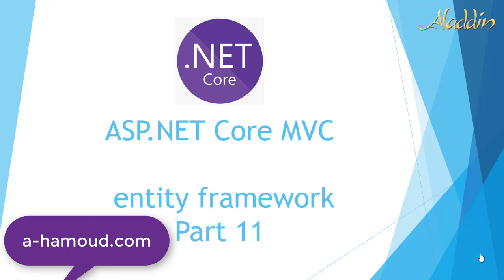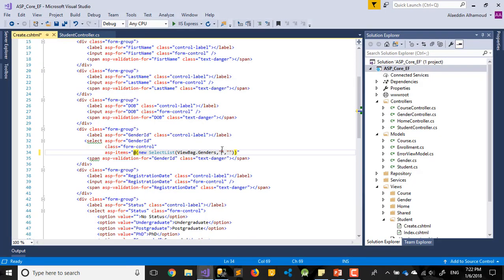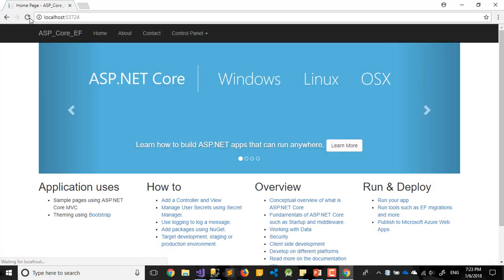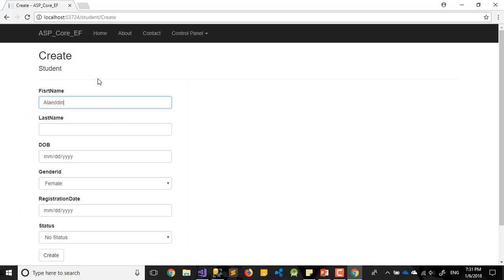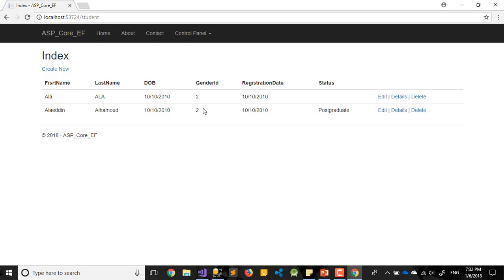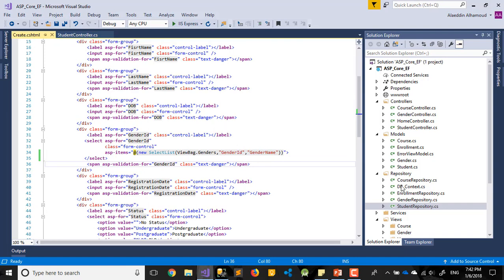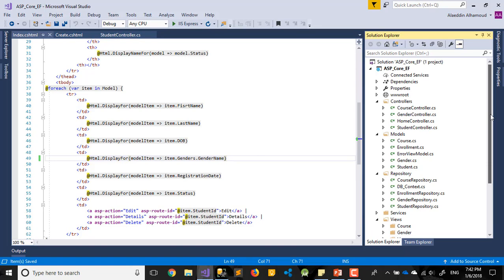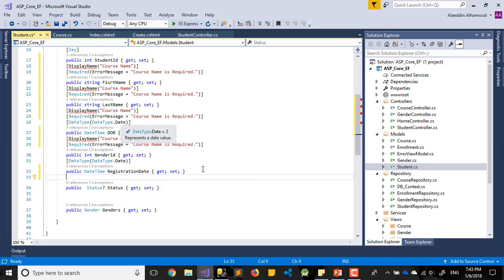ASP.NET Core MVC Entity Framework - Controller 4 part 11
How to add controller and Views.